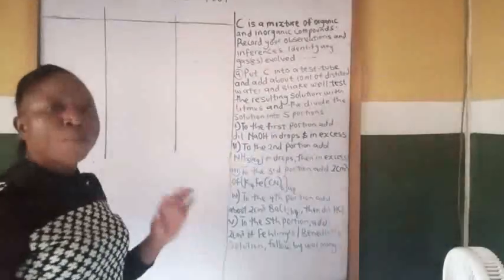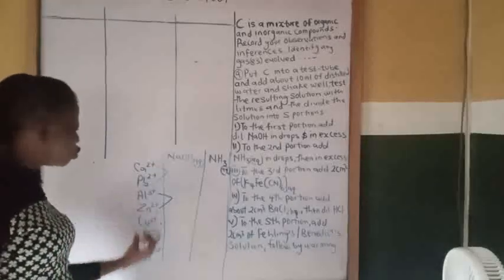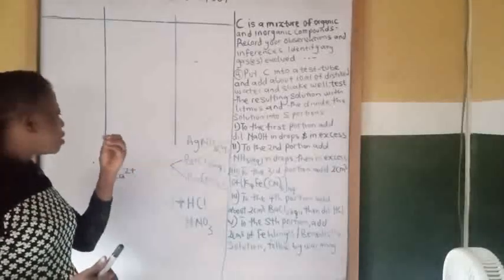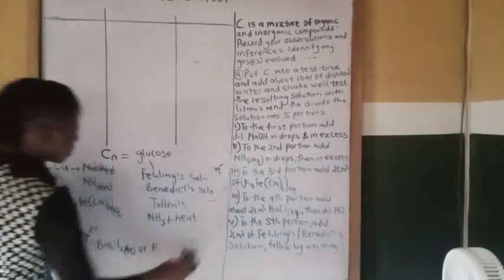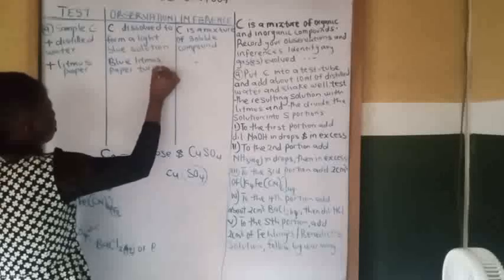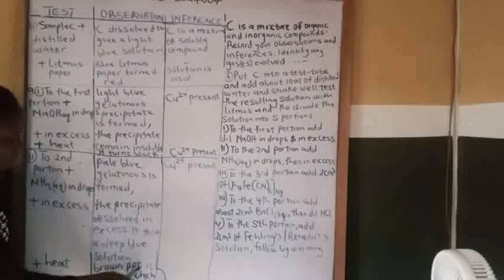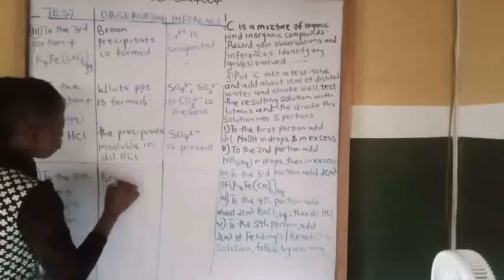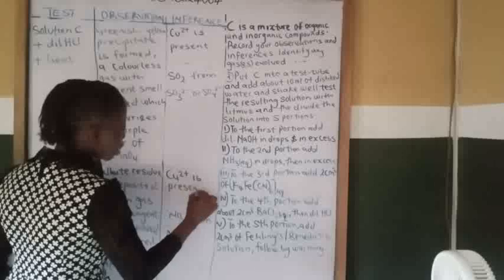2025 SALT ANALYSIS( ALTERNATIVE A) CHEMISTRY PRACTICAL